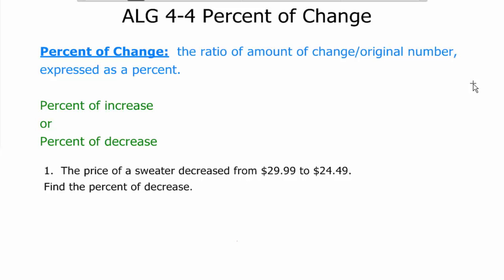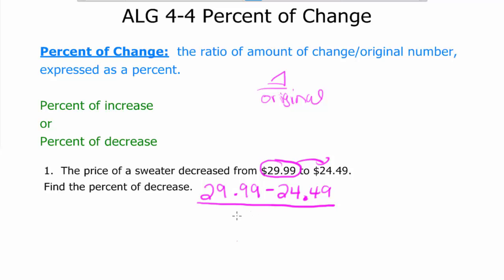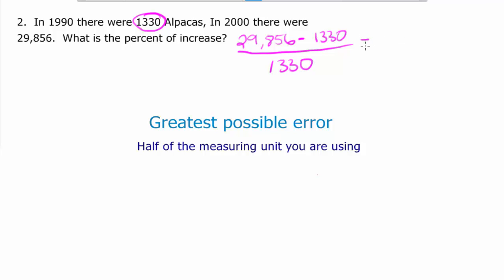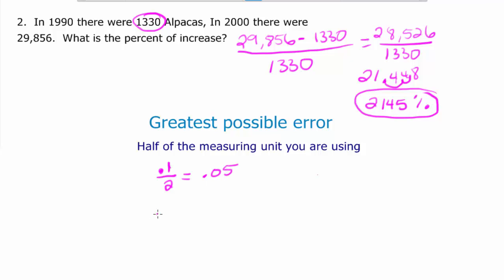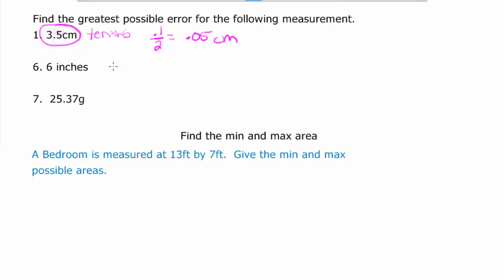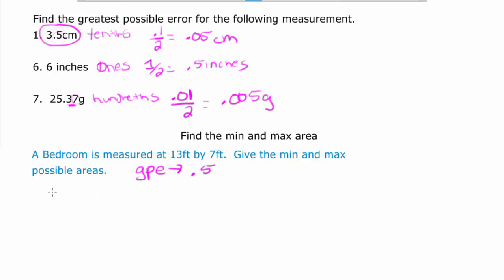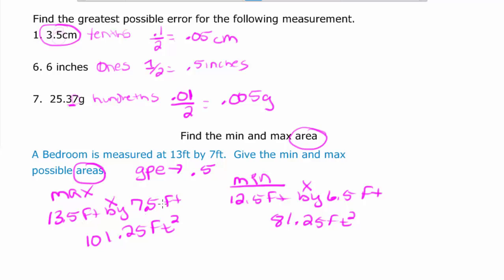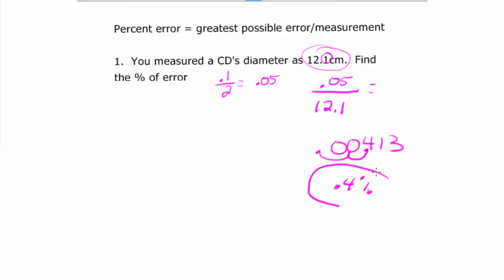ALG 4-4 Percent of Change